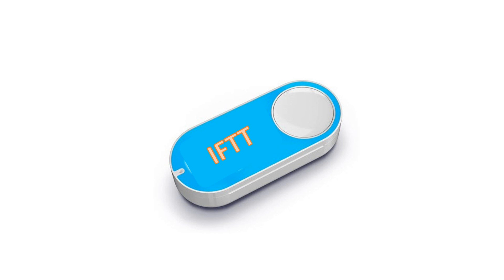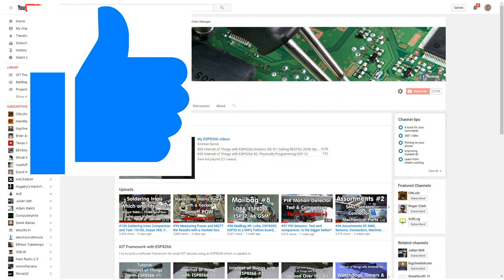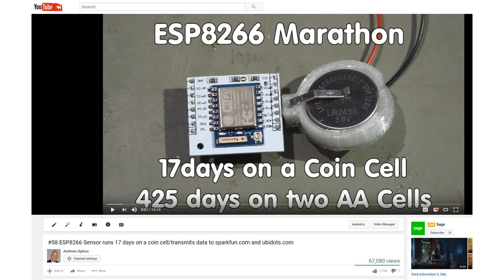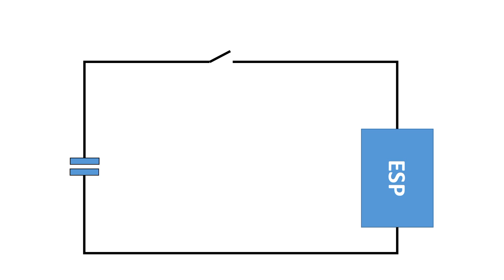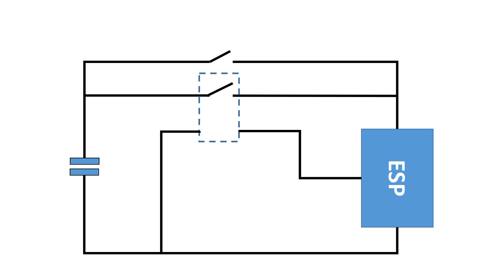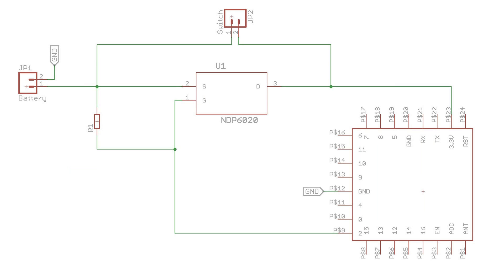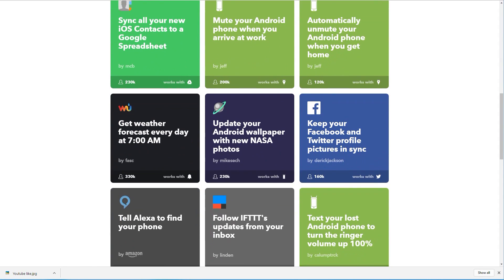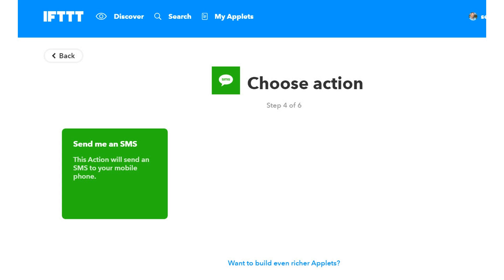#101 Long lasting DIY "Amazon Dash Button" using an ESP8266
In this video I show how to build devices which do not use any energy during "deep sleep" and so can be used for a long time. The only prerequisite: A mechanical activation through a button or a magnet.

Reed Relay